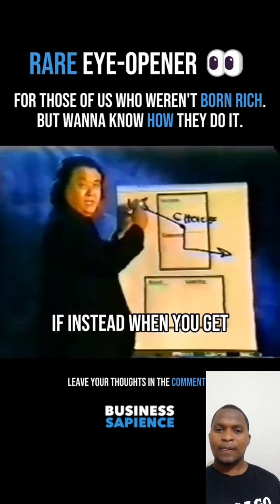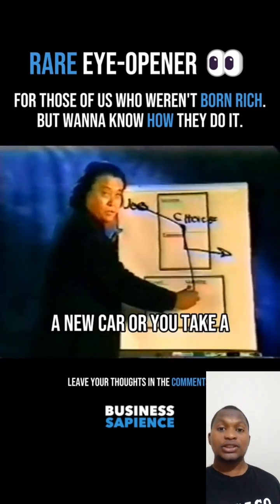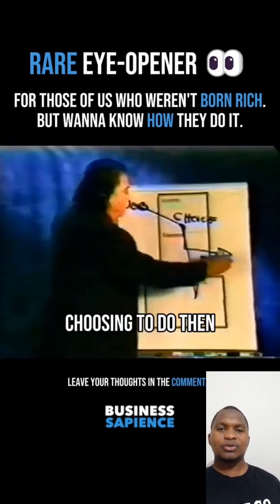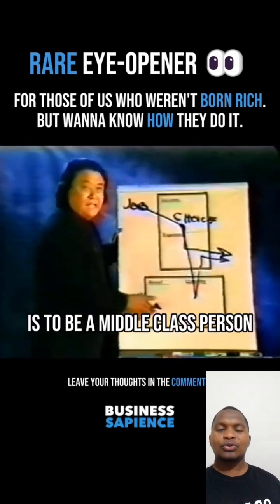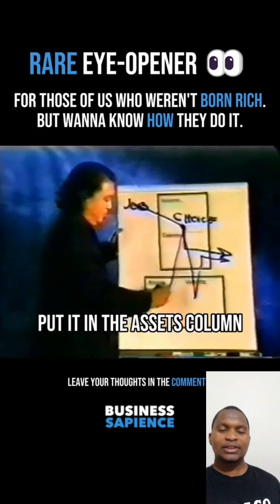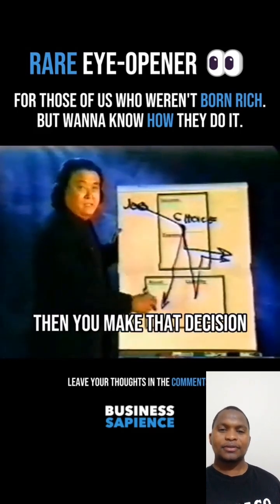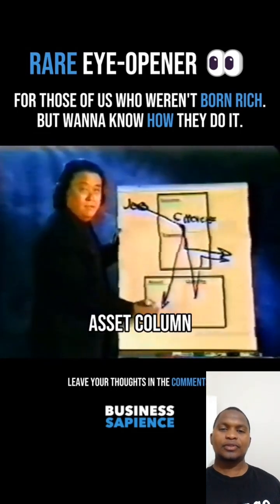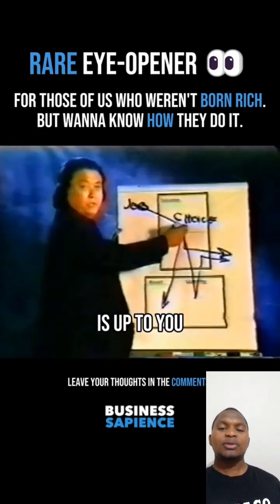if you want to depend on yourself watch this video till the end